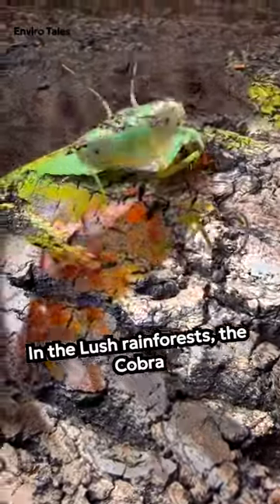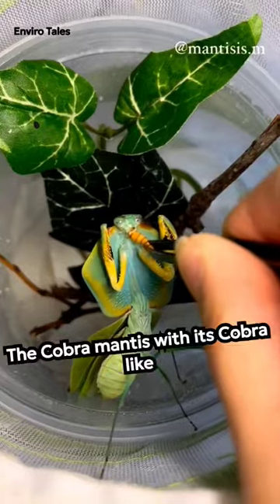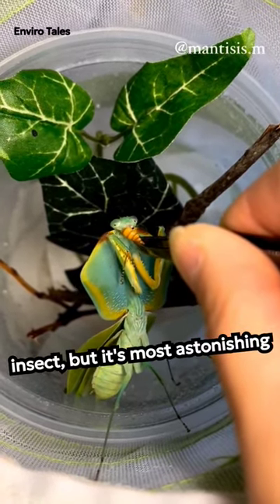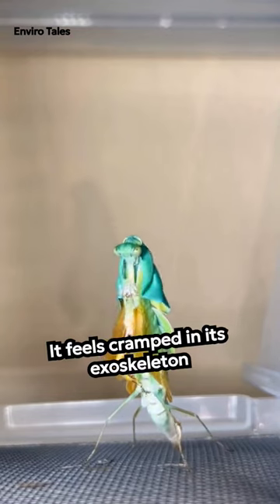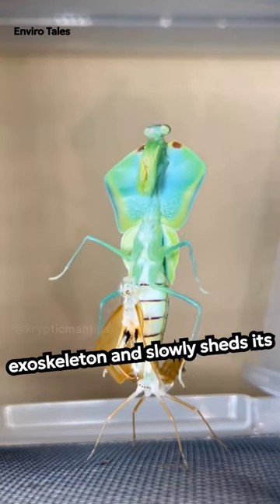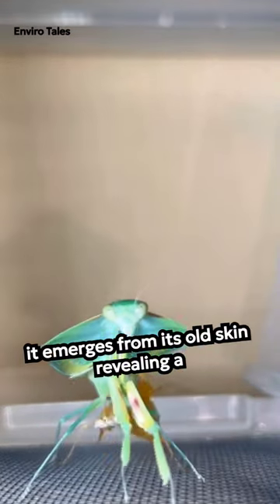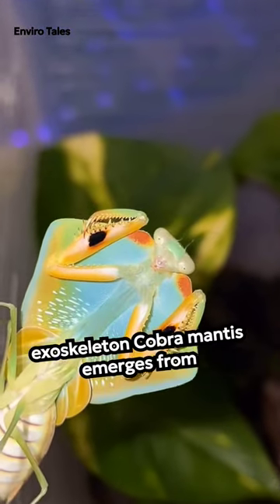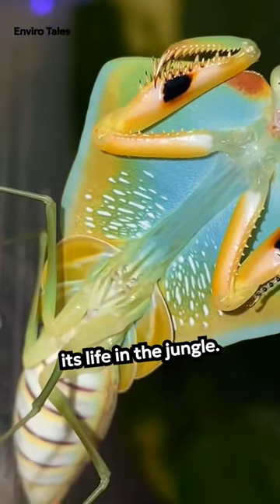The Cobra Mantis Molting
Title: The Cobra Mantis: Nature's Astonishing Transformation

 In the lush rainforests, the Cobra Mantis awaits an incredible transformation—a process vital for its survival.
 The Cobra Mantis, with its cobra-like appearance, is an enigmatic insect, but its most astonishing feature lies in its ability to molt its skin.
 As the Cobra Mantis grows, it feels cramped in its exoskeleton, signaling it's time for a change.
 Before molting, it carefully anchors itself, softens its old exoskeleton, and slowly sheds its skin.
 Over a few hours, it emerges from its old skin, revealing a pliable layer beneath. It then rapidly expands and hardens its new exoskeleton.
 The Cobra Mantis emerges from this process larger, stronger, and with vibrant colors, ready to continue its life in the jungle.
 The Cobra Mantis's astonishing molting process is a testament to nature's incredible adaptability. In this small creature, we find a reminder that growth and transformation are essential for survival in the wild.